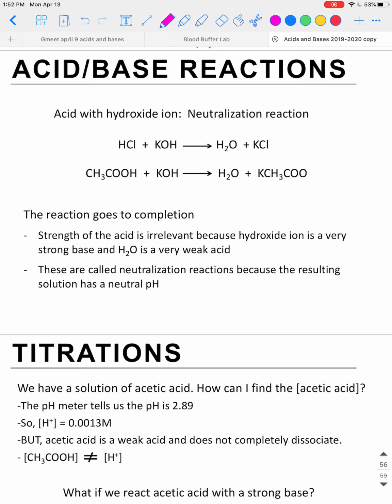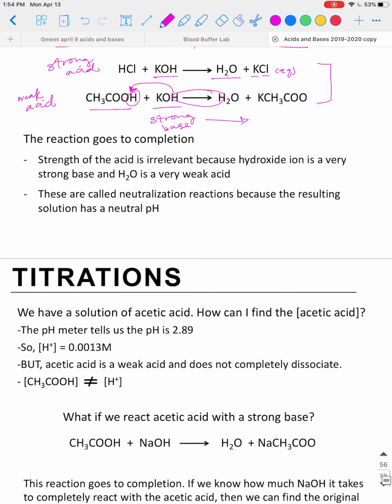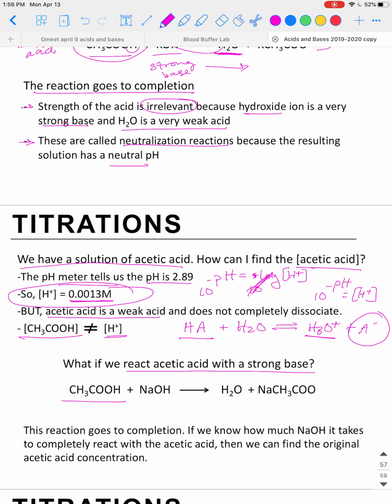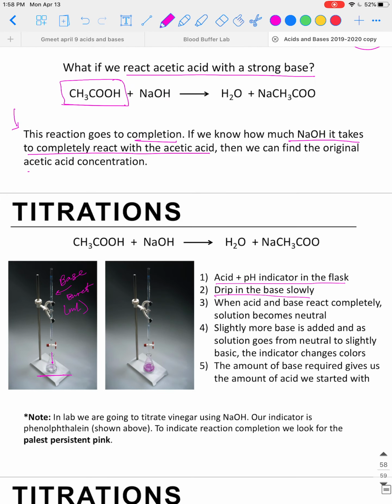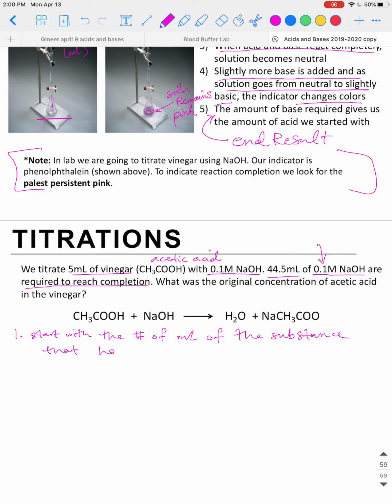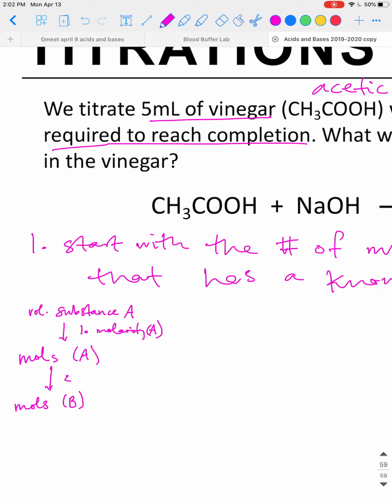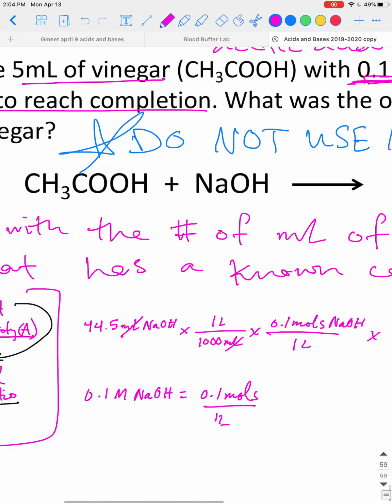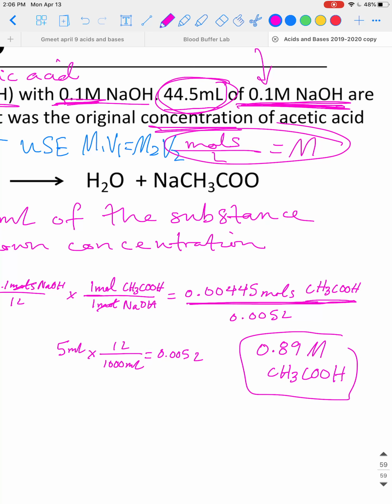Acids and Bases 24 titrations